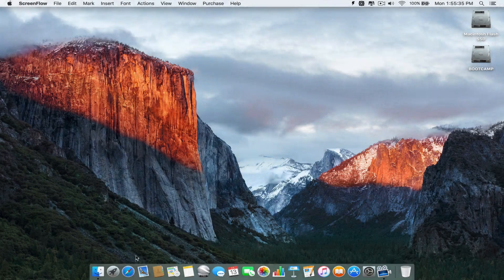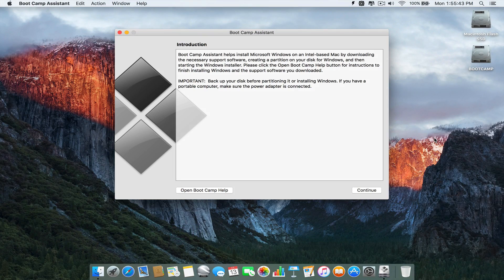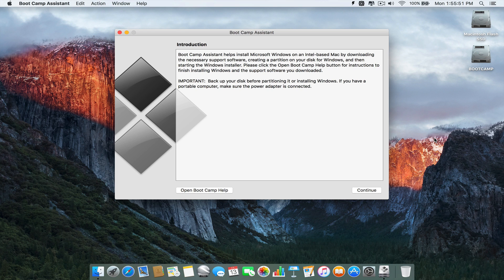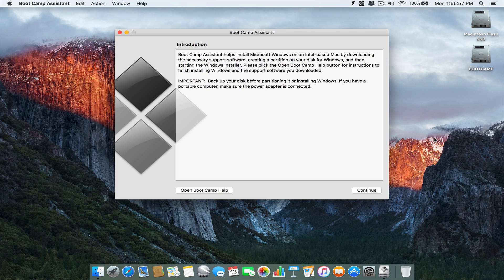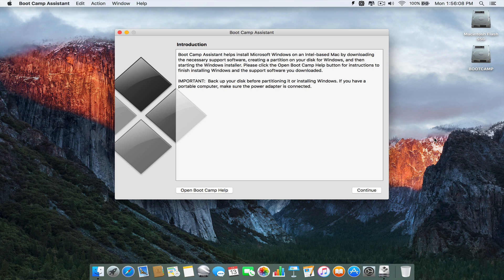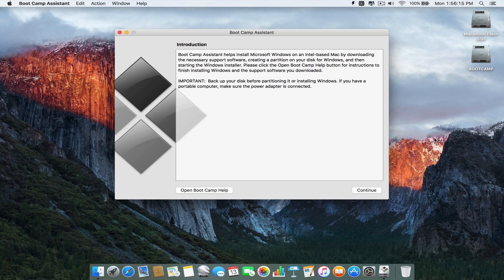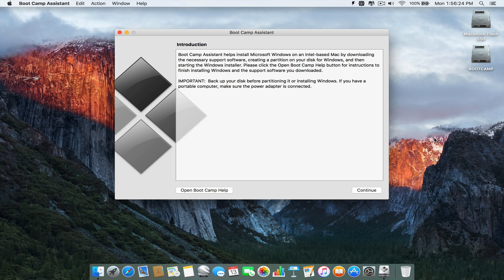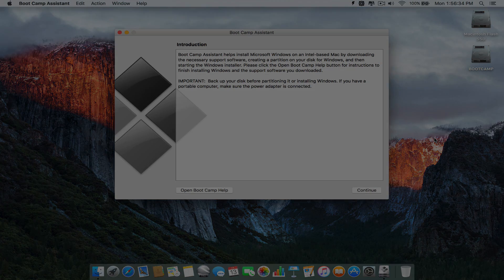Changes to Boot Camp Assistant in OS X 10.11 El Capitan